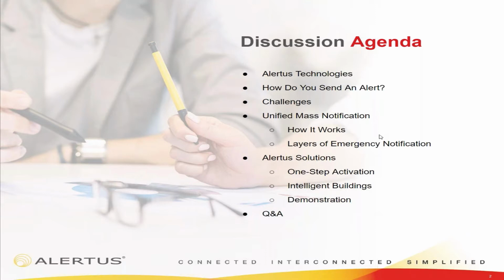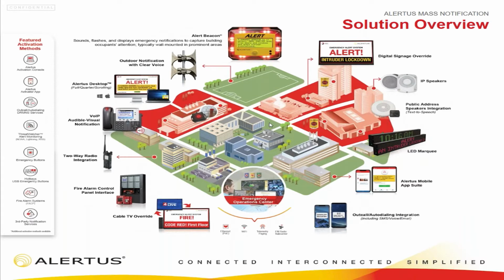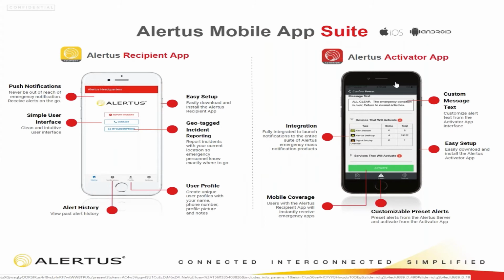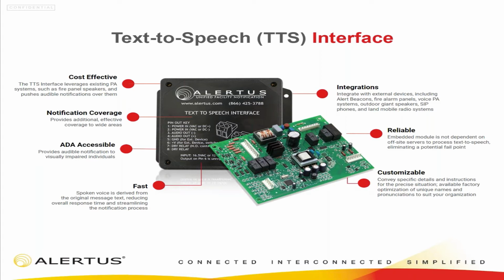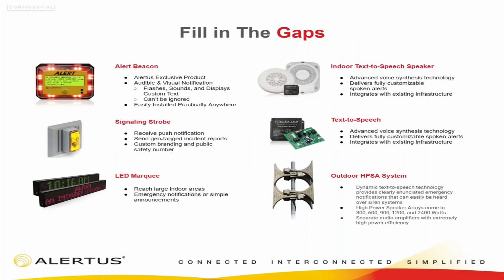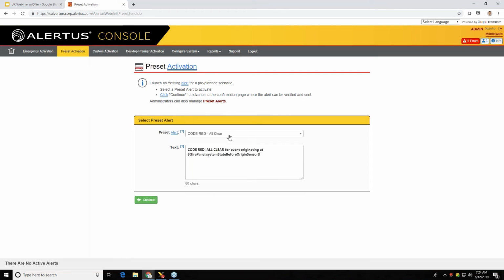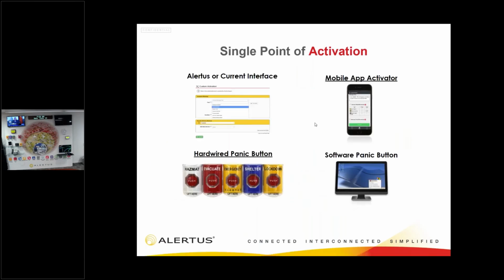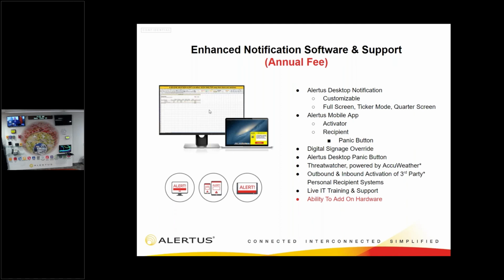Enhancing Your Emergency Notification Using The Alertus System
Is your organization in need of an effective emergency notification system to alert all of your users through multiple communication channels? The Alertus Mass Notification System is a flexible and versatile platform that can tie together all of your existing alerting endpoints and activate them with the push of a button simultaneously. Activating multiple layers of coverage is the only way to give your users the best opportunity to overcome and react to a crisis situation.

During this webinar, you will discover how the Alertus System can immediately impact the effectiveness of your organization’s mass notification system by leveraging your existing devices and connecting them to one alert system. Common modalities such as Public Address Systems, Digital Signage, and Desktop Computers can be seamlessly integrated with the Alertus System, ultimately maximizing your system’s capabilities to reach everyone no matter where they are.